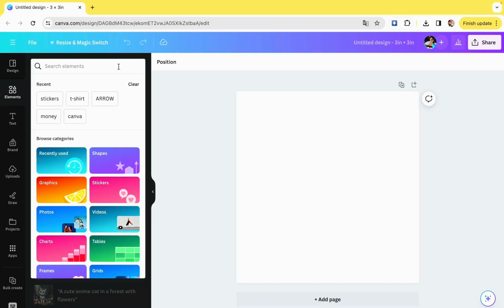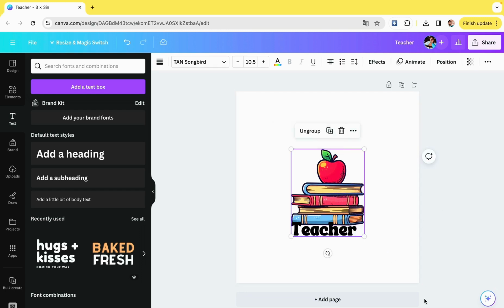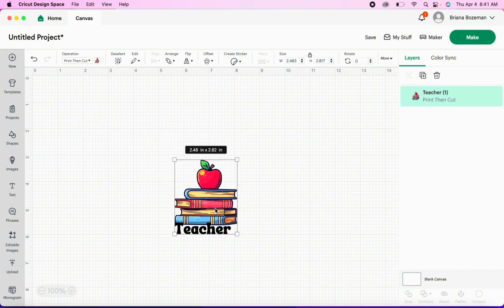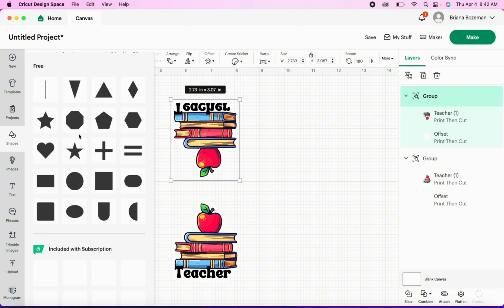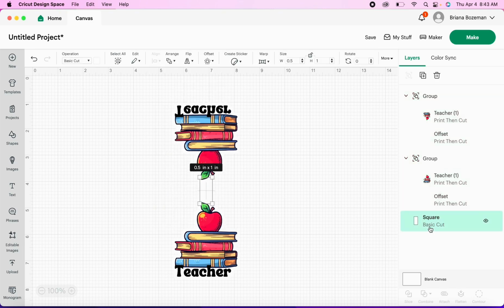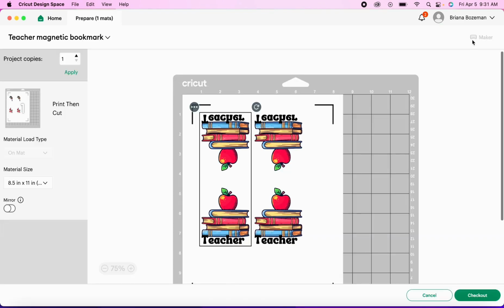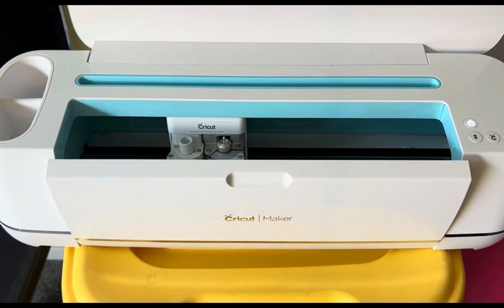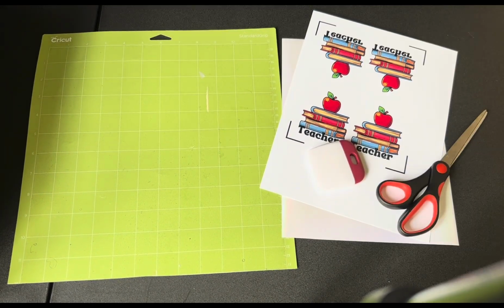How To Make Magnetic Bookmarks in Canva | How to Make Bookmarks with Cricut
This easy step by step tutorial will teach you how to design, cut, and assemble a magnetic bookmark. If you have any questions leave them down in the comments below.
☕ Love what I’m creating?
✂️SUPPLIES✂️
Glossy White Photo Paper
Self Adhesive Laminating Sheet
Small Magnets
Scraper Tool
Scissors
Inkjet Printer (I use the Epson 2800)
Standard Grip Mat
Canva
Cricut Maker Machine (can use any cricut machine for this project except for the cricut joy)

⏰Timecodes⏰
0:13-0:50 - Design Bookmark in Canva
0:51-1:17 - Upload to Cricut Design Space
1:18-3:07 - Create Bookmark in Cricut Design Space
3:08-3:36 - Print Bookmark
3:37-4:01 -  Prepare to Cut with Cricut Maker
4:02-4:42 -  Add Holographic Laminate Sheet
4:43-5:42 - Assemble Bookmark
5:43-6:01 - Example of How Bookmark works

About: Bri Joi-Marie is designing a magnetic bookmark in canva, uploading to Cricut design Space, Cutting the design with her Cricut Maker, and assembling the bookmark.